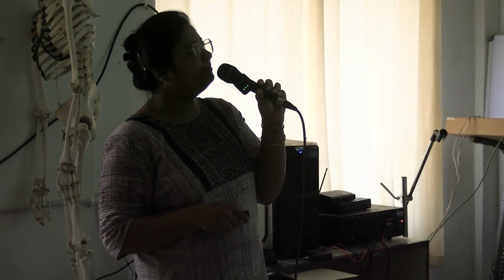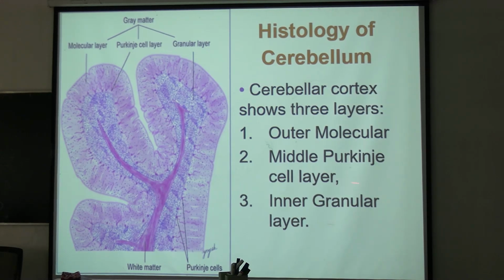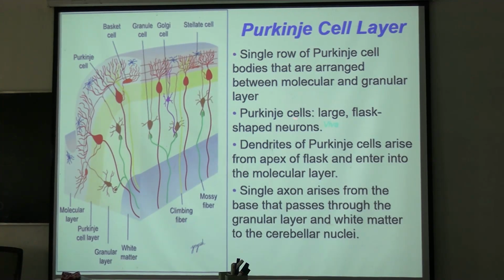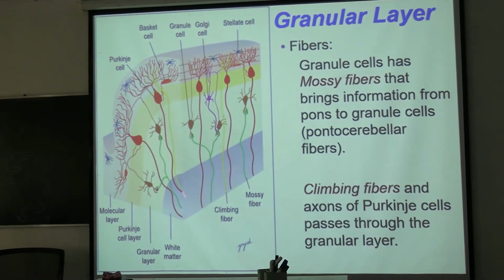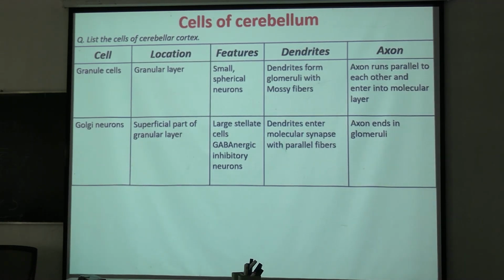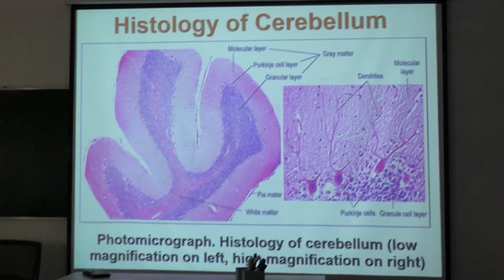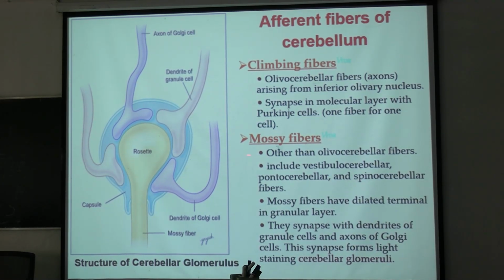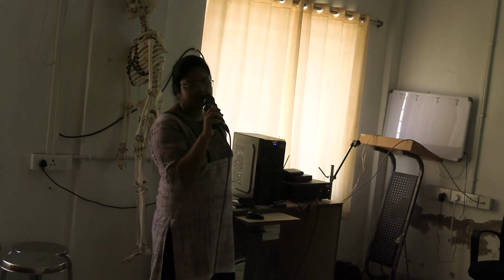Lecture On Cerebellum Histology Explained: Layers, Cells & Fibers | Neuroanatomy I MBBS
A comprehensive guide to the histology of the cerebellum. This video is essential for medical students, anatomy enthusiasts, and anyone interested in the microscopic structure of the brain. We'll explore the distinct layers, unique cell types, and intricate fiber connections of the cerebellum.

In this detailed lecture, we cover:

[00:20] Gross Anatomy of the Cerebellum: A brief overview of the cerebellum's structure, including its hemispheres, vermis, and deep nuclei.
[01:48] The Three Layers of the Cerebellar Cortex: A detailed look at the molecular, Purkinje, and granular layers, and how to identify them.
[01:54] The Molecular Layer: Learn about the cells and fibers that make up this outermost layer.
[02:05] The Purkinje Cell Layer: A close look at the iconic Purkinje cells and their extensive dendritic trees.
[02:14] The Granular Layer: Discover the densely packed granule cells and the unique synaptic structures called cerebellar glomeruli.
[03:41] Afferent Fibers: An explanation of climbing and mossy fibers and their roles in cerebellar function.
[09:53] The White Matter: Understanding the composition of the cerebellum's inner core.
[13:14] Microscopic Identification: A practical guide to identifying the different layers and cells of the cerebellum under a microscope.
This lecture provides a clear and concise explanation of cerebellar histology, perfect for exam preparation or as a refresher.

On: ANATOMY by Dr. Madhumita Mahato
(MBBS Batch: 2024-25)
Conducted on: 21-06-25